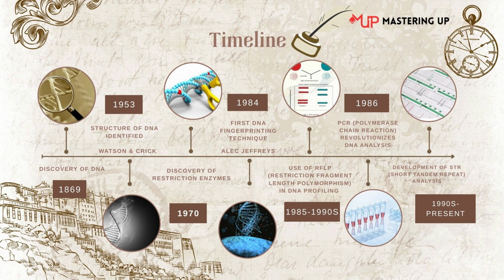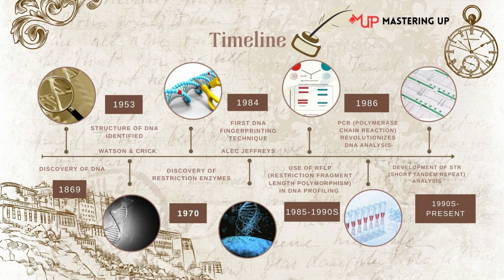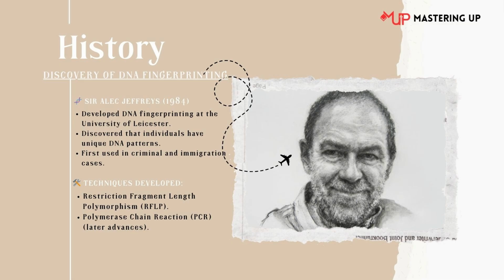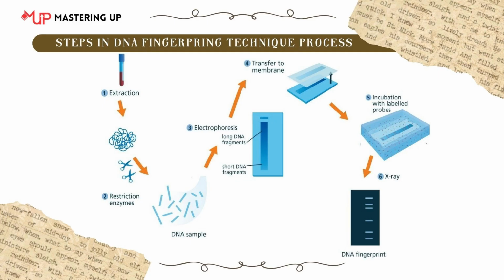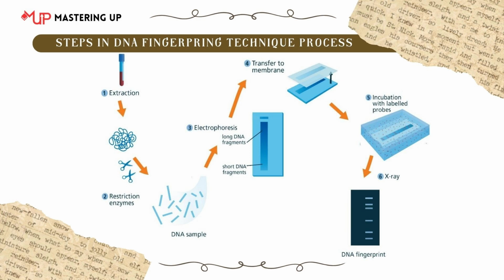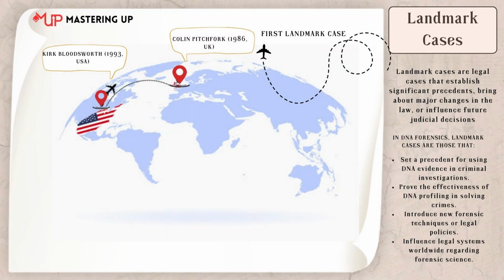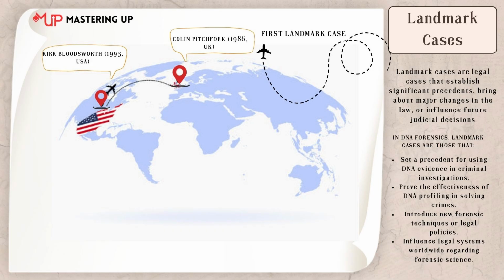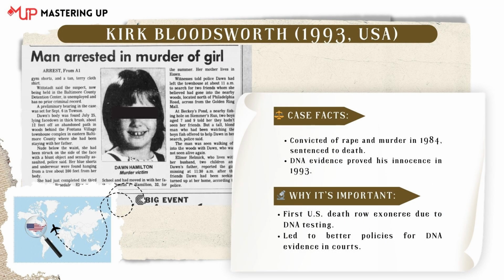History of DNA Forensics & Landmark Cases | #3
History of DNA Forensics & Landmark Cases | DNA in Criminal Investigations 🧬

Discover how DNA forensics revolutionized the world of criminal justice in this informative video! We take you through the evolution of DNA technology, starting from its scientific roots to its powerful role in modern law enforcement. Learn how DNA evidence became a game-changer in solving crimes, identifying victims, and exonerating the innocent.

👣 What You’ll Learn:
✅ Origins of DNA fingerprinting (Alec Jeffreys, 1984)
✅ Timeline of advancements in DNA forensic science
✅ How DNA is collected, analyzed, and matched
✅ Key Landmark Cases, including:

🔍 Colin Pitchfork Case – First criminal conviction using DNA

🧬 O.J. Simpson Trial – High-profile case with contested DNA evidence

🧑‍⚖️ Innocence Project – DNA used to free the wrongly convicted
✅ Ethical issues and challenges in DNA forensics

This is a must-watch for students of law, forensics, biology, and criminology, and anyone curious about the power of science in justice.